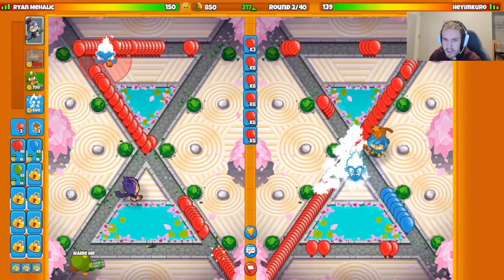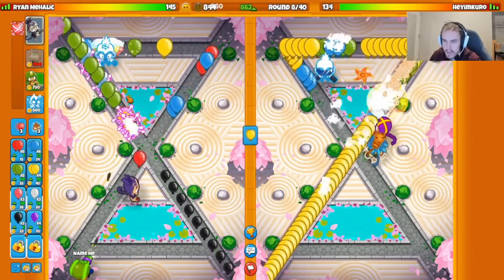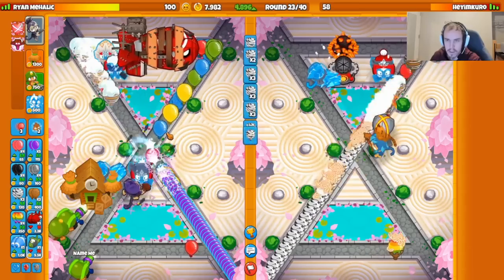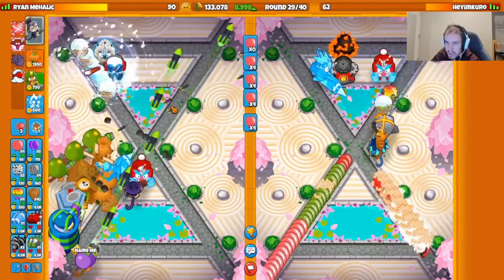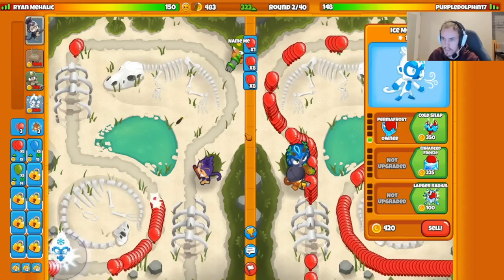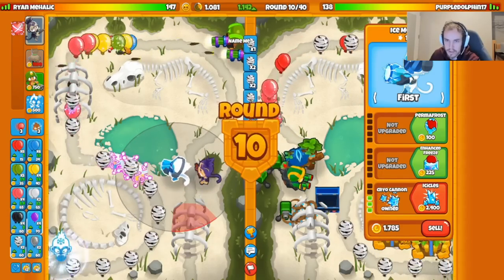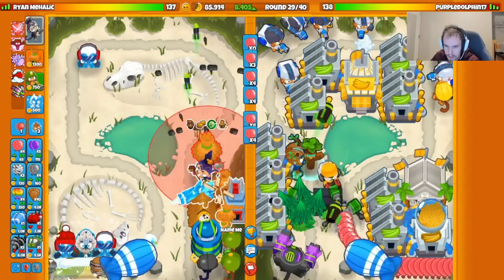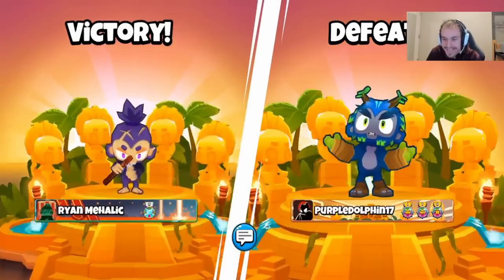How to FARM with an Eco strategy... (Secret upgrade)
Hi! Im Ryan Mehalic, I enjoy playing a video game and recording it.  Here's what to expect on my channel!
-Bloons TD Battles 2 Gameplay, Live and Post Commentary, In Depth Analysis.
-Top of The World Tips & Tricks  -Skillful Gameplay vs Fellow Youtubers and Pro Players
 -Game Updates, Collabs and Much More!

Just Typical
btd fan yay
VisuaL
Sebastion Powell
Kory NWF
Neh
Manual Fisher
Itz_Swindle
Solly
Poptart
Death
YaBoiGloo
Donrito-Mago Loco
neioobutbad
crabE 😄
ReadyRain
Shankhasbhuro Roy
Nathanial Jones
Papon Wappen
TiZ Gaming
Vallorem
aboel nabizada
Richard sharpe
nanoder
A.B